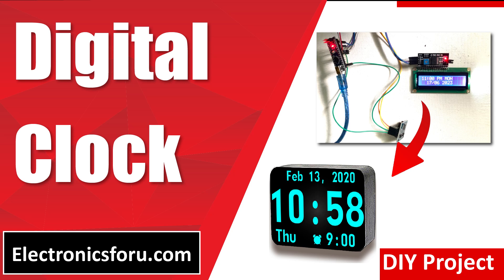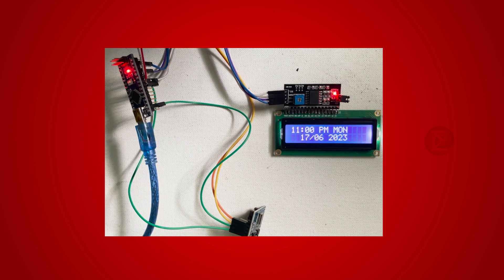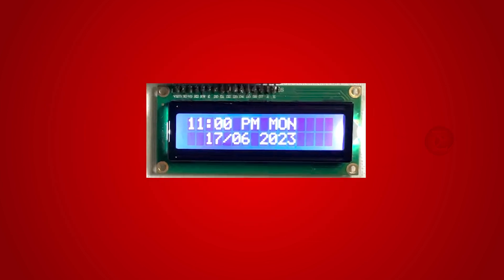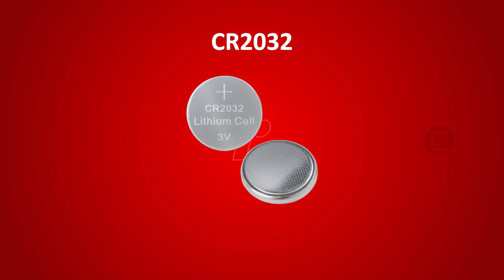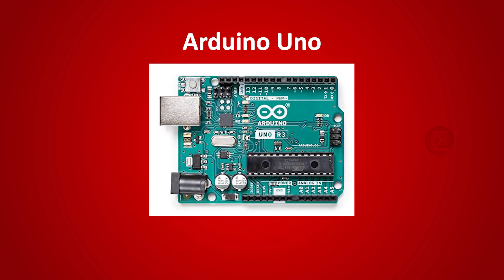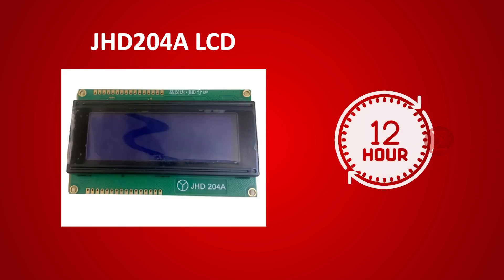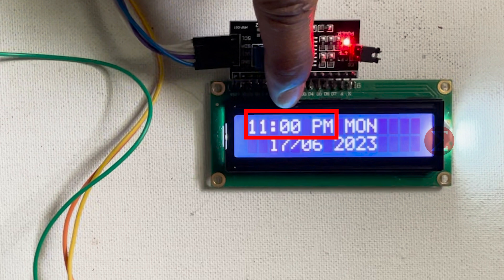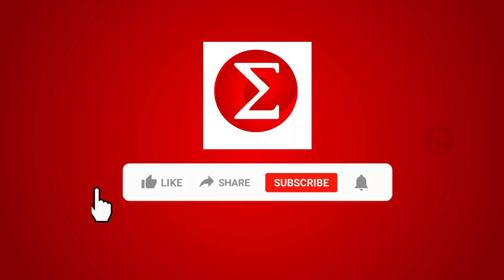Digital Clock (English) | DIY Arduino Project | Electronics For You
For the complete step-by-step guide to building this Arduino Digital Clock project, please

This project aims to build a digital clock using a real-time clock chip (DS3231) with battery backup, a liquid crystal display (JHD 204A), and an Arduino Uno board.

👉 Components Required:
~ RTC DS3231 (MOD1)
~ CR2032 coin cell
~ LCD JHD 204A / 1602 I2C / SPI (MOD2)
~ 10k pot (P1)
~ 220Ω resistor (R1)
~ Arduino Uno with USB cable
~ Power adaptor (12V, 2A)
~ Jumper wires (male-female)

👉 Working:
Here's how it works:

Initialization: Upon powering on the device, the Arduino Uno initializes the LCD and RTC modules. The RTC chip maintains accurate timekeeping, even when the Arduino is powered off, thanks to its built-in battery backup.

Time Retrieval: The Arduino communicates with the DS3231 RTC module via the I2C protocol to retrieve the current time and date information. This information includes hours, minutes, seconds, day, month, and year.

Display: The retrieved time and date data are then formatted and displayed on the LCD screen. The LCD provides a clear visual representation of the current time and date, making it easy for users to read.

Updating Time: Periodically, the Arduino checks the RTC module for any updates in the timekeeping data. If there are any changes, such as the passage of a second or minute, the Arduino updates the display accordingly.

User Interaction: Users can interact with the digital clock by adjusting settings or resetting the time if necessary. For example, they may use buttons or knobs connected to the Arduino to adjust the clock settings.

Continuous Operation: The digital clock operates continuously, providing accurate timekeeping and displaying the current time and date for users. Even if the power to the device is temporarily interrupted, the RTC's battery backup ensures that the clock continues to function without losing track of time.